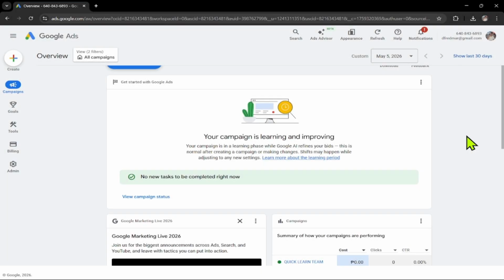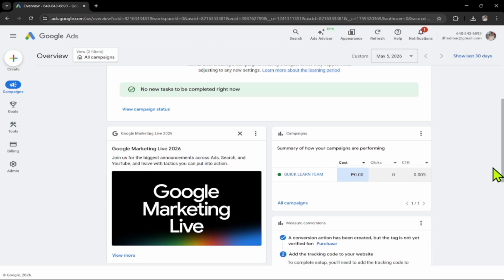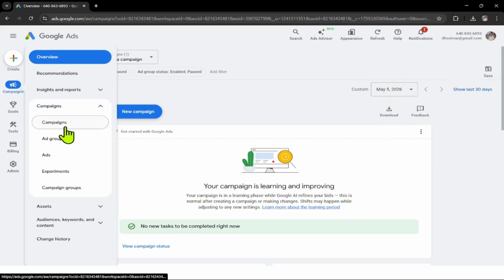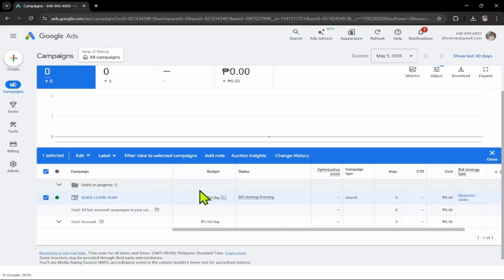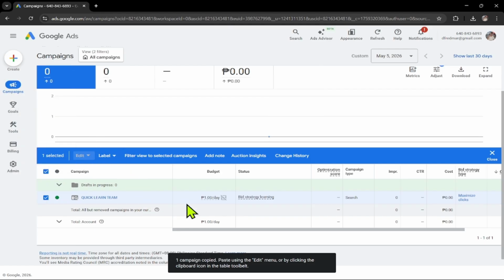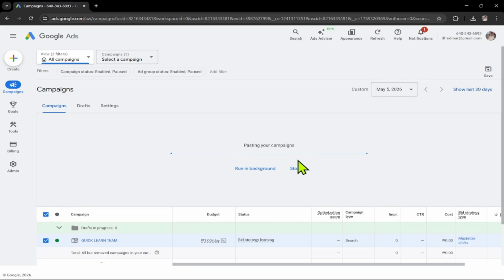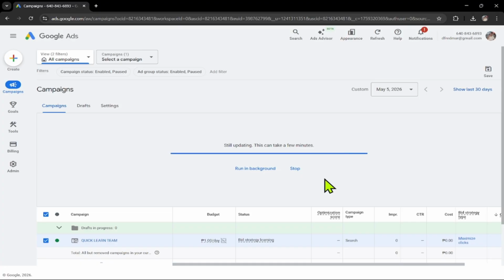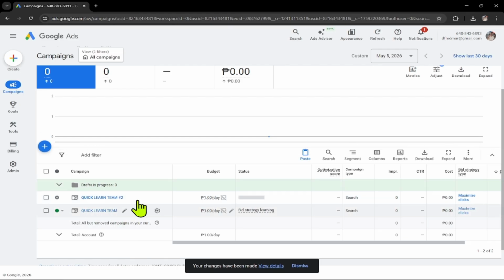How to Duplicate a Google Ads Campaign [2026 Full Guide]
In this video, I will show you how to quickly duplicate a Google Ads campaign to save time and streamline your workflow. You’ll learn how to replicate an existing campaign structure, including ads, keywords, and targeting settings, so you can easily test new offers or expand into different locations.

This Google Ads tutorial will cover:
✅ Navigating the Google Ads interface to locate existing campaigns
✅ Using the copy and paste functions to clone campaign structures
✅ Why you should paste new campaigns in a paused state for safety
✅ Renaming and organizing duplicated campaigns for better management
✅ Auditing copied settings like budgets, locations, and bidding strategies
✅ Updating ads and final URLs to fit your new campaign goals

By the end of this video, you will know how to effectively duplicate your Google Ads campaigns and modify the copies to launch new tests without building from scratch.

If you’re searching for how to clone a Google Ads campaign, copying Google Ads ad groups, duplicating campaigns in Google Ads, or Google Ads campaign management tips, this video is for you.

💡 Tip: Always double-check your location settings and bidding strategy on the new copy to ensure you aren't accidentally competing with your original campaign for the same audience.